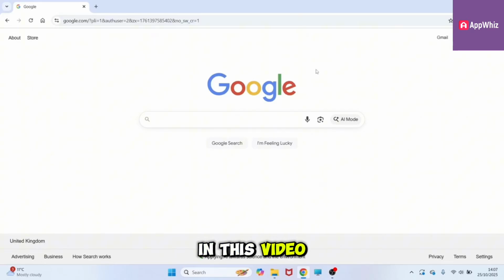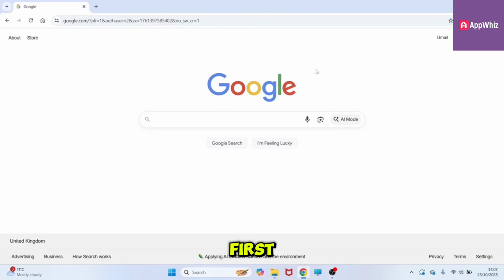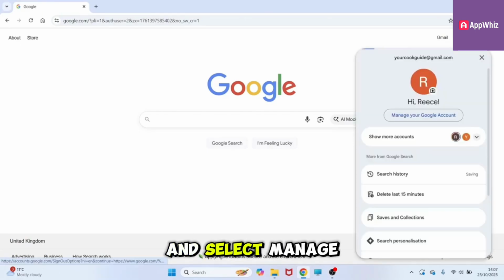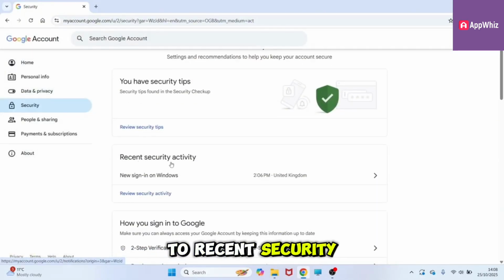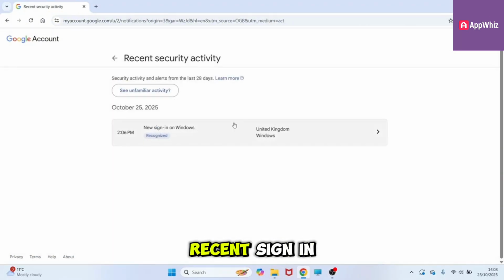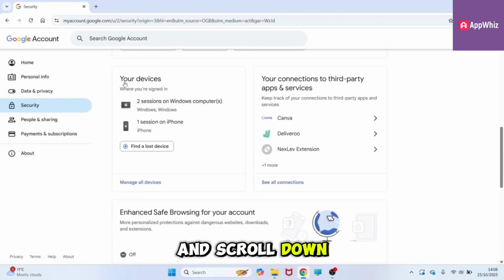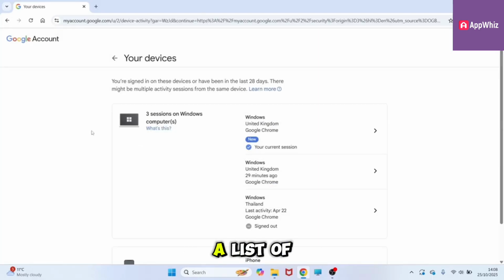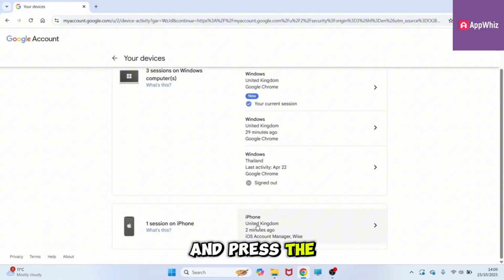See Who Signed Into Your Google Account | Check Devices & Activity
Check recent Google sign-ins, review login activity, and see which devices are currently signed into your Google account. This step-by-step guide helps you spot suspicious logins and secure your account fast.
In this video, I’ll show you how to check your recent Google sign-ins and view all devices currently connected to your Google account. You’ll learn how to review security activity, identify unfamiliar devices, and sign out remotely to keep your account safe.
This tutorial is useful if you think someone else may have accessed your Google account, you received a security alert, or you just want to improve your account security.

What you’ll learn:
How to check recent Google login activity
How to see all devices signed into your Google account
How to sign out of unknown or suspicious devices
How to protect your Google account from unauthorized access

🔹 Chapters

00:00 – Intro & What You’ll Learn
00:07 – Open Google & Access Account Settings
00:18 – Go to Security Settings
00:30 – Review Recent Google Sign-In Activity
00:48 – Check Devices Logged Into Your Account
01:00 – Sign Out of Unknown Devices